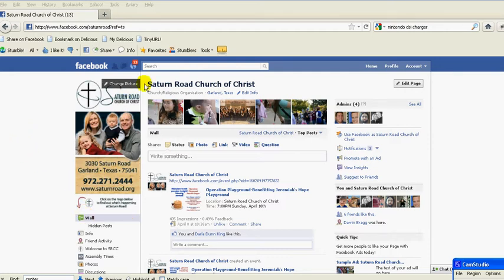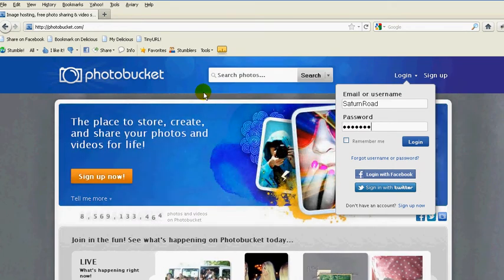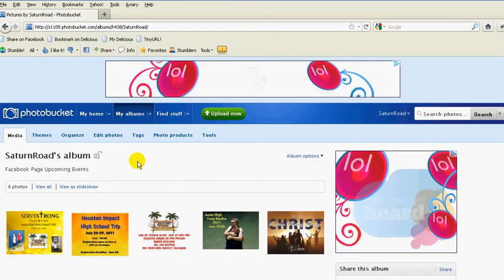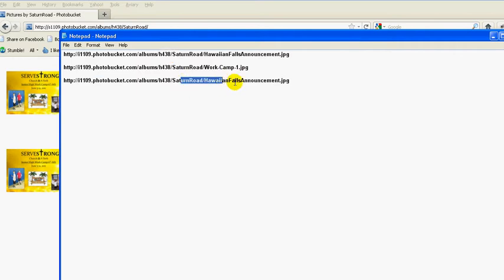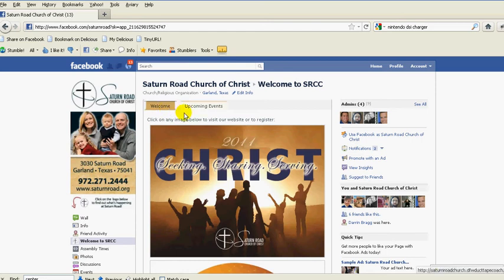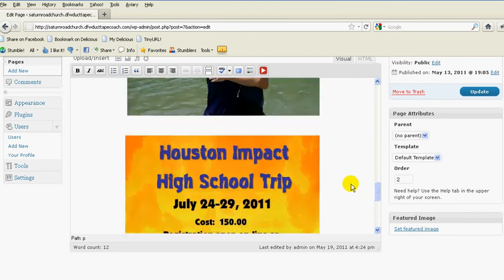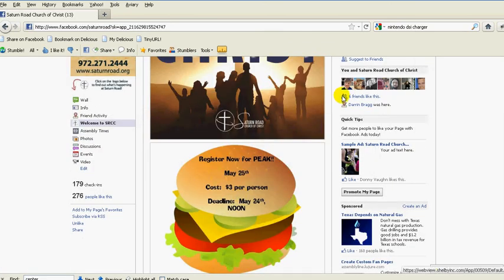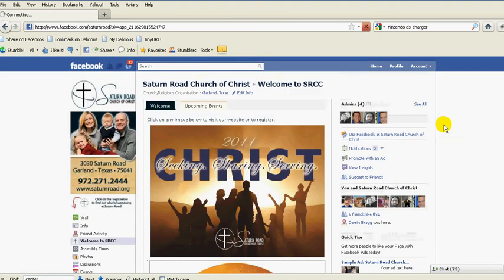SRCC: Facebook Page Upcoming Events Tutorial